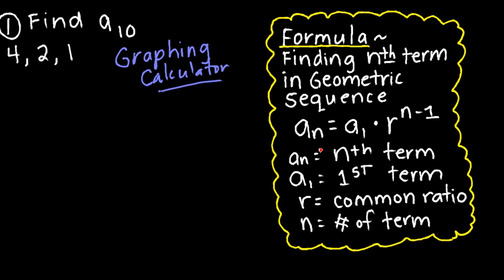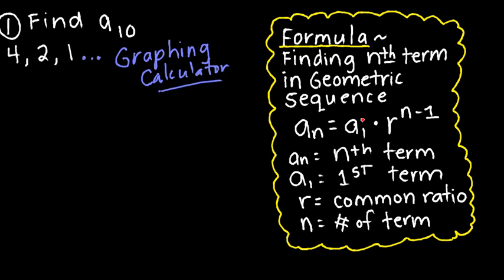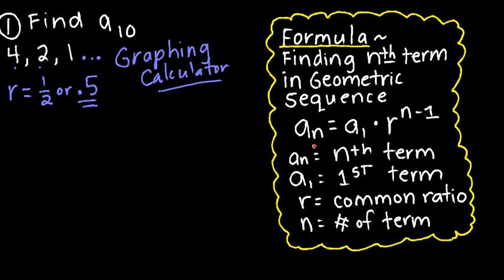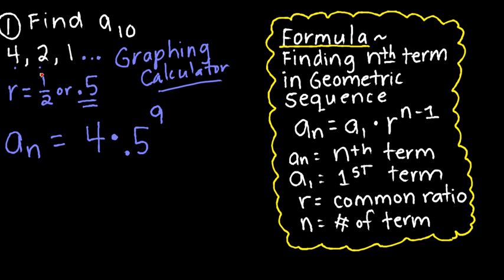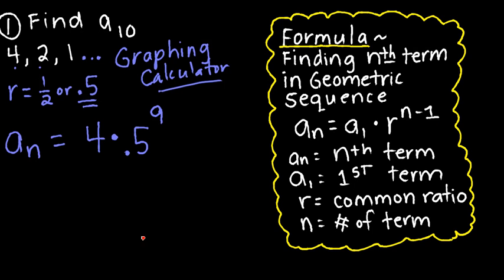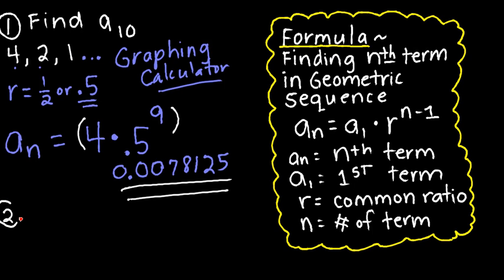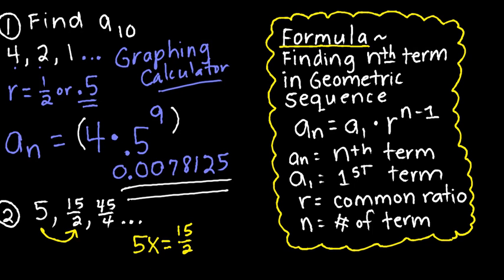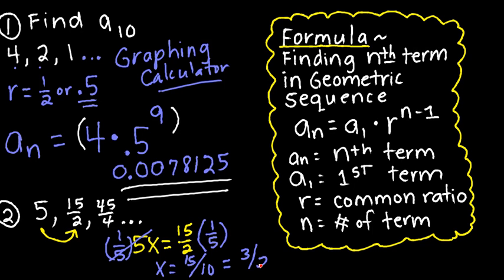Geometric Sequence Finding nth term